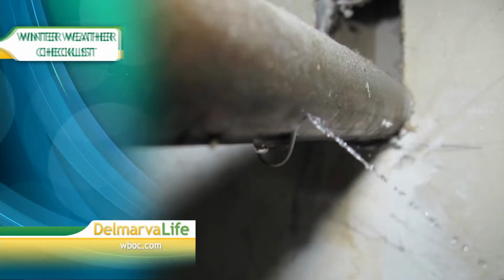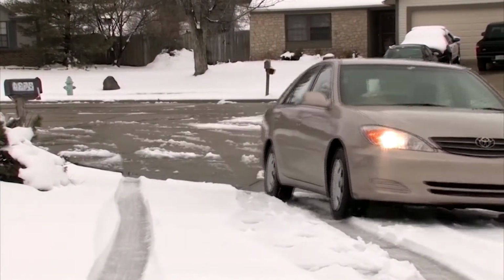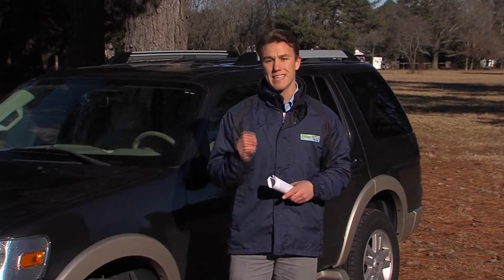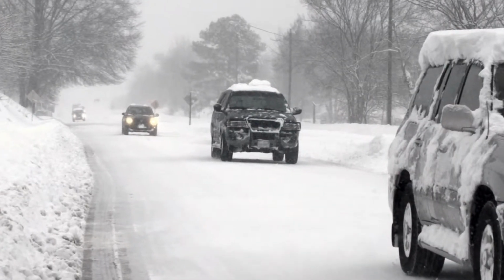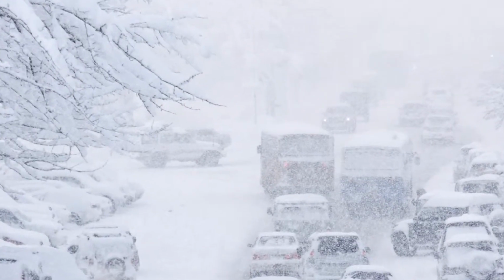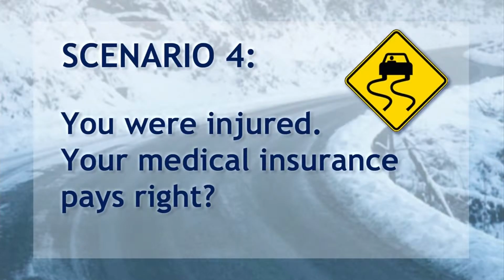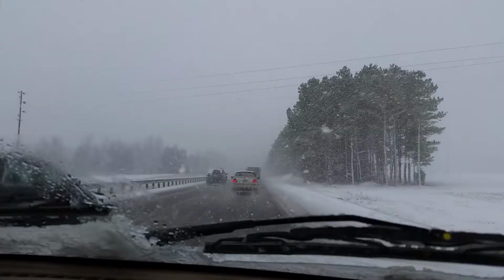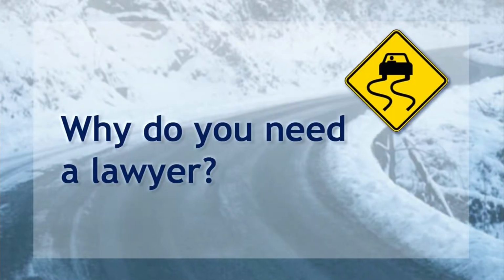Tunnell and Raysor Law Firm